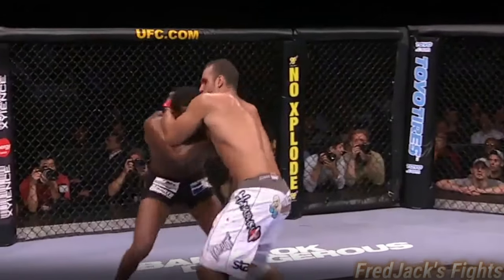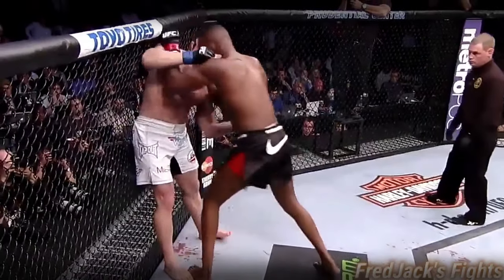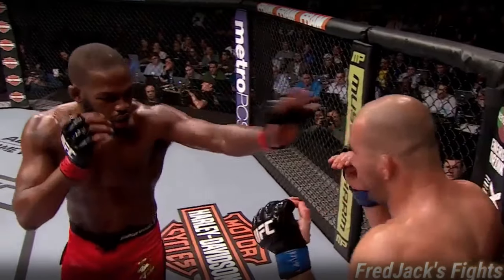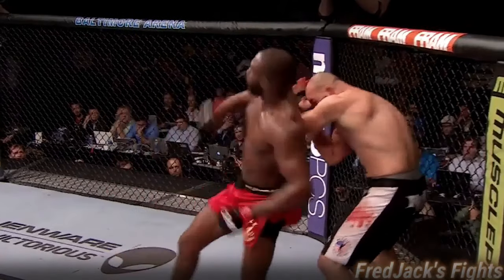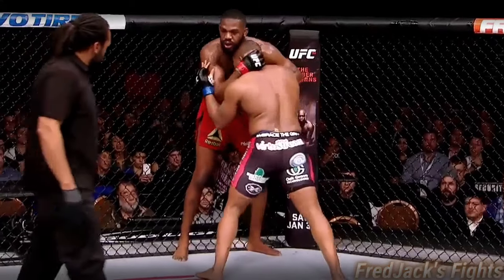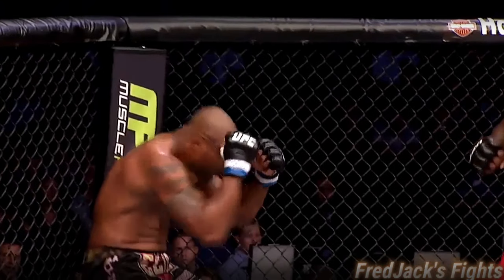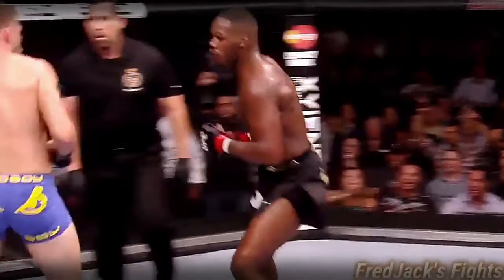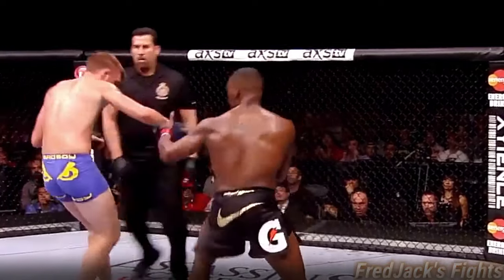Watch Jon Jones Unbelievable Spinning Elbow Strikes!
This is my compilation of Jon Jones's best spinning elbows that he's attempted and landed.